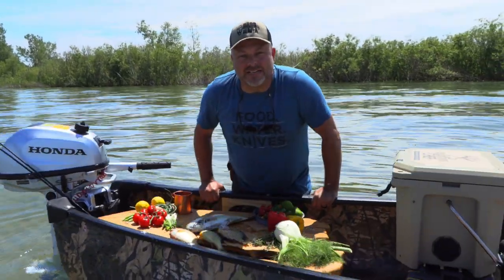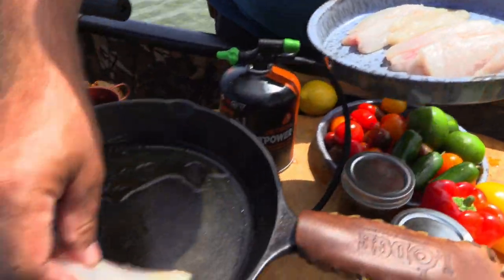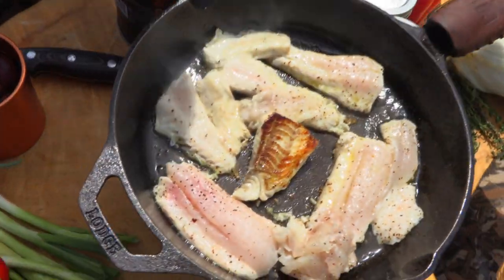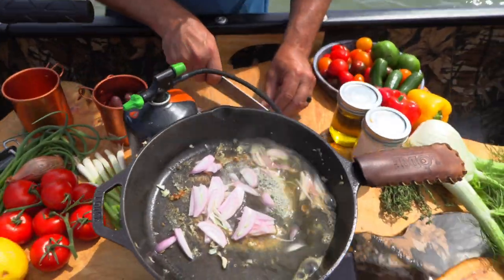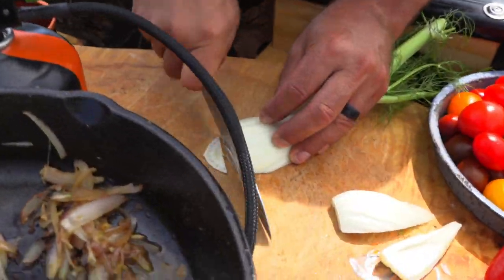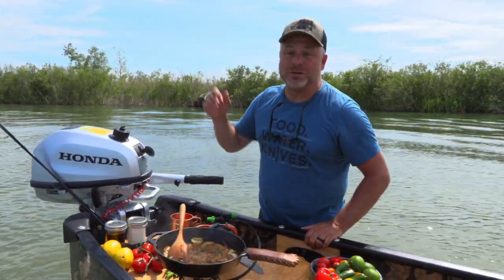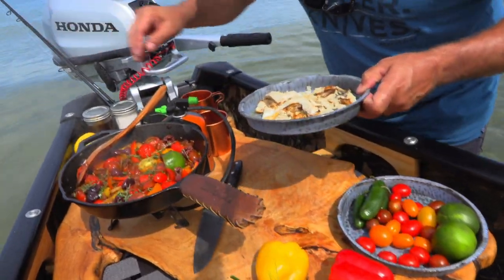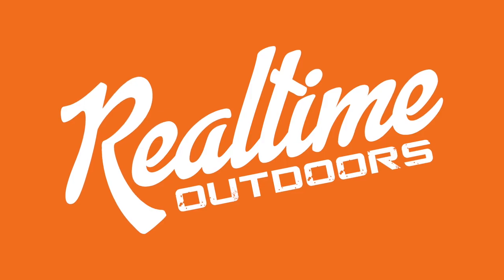Pan Roasted Bay Catch Provencal with The Outdoors Chef